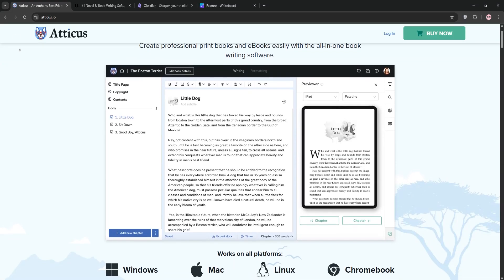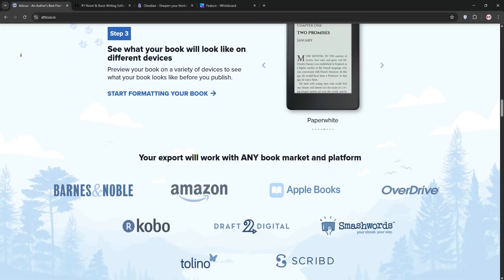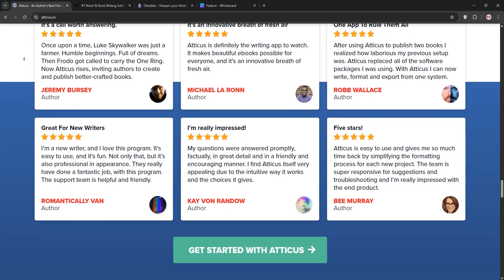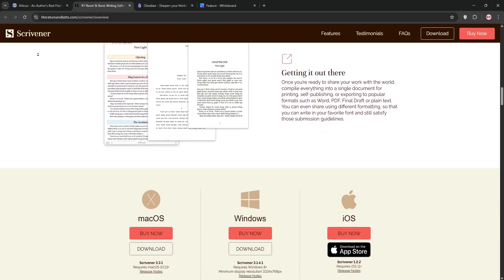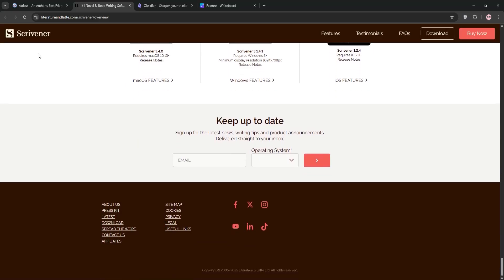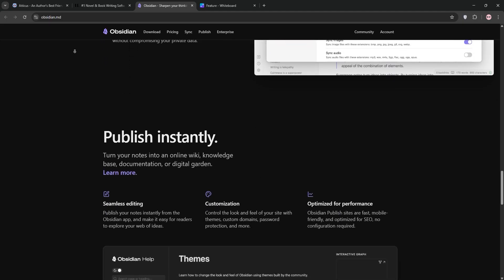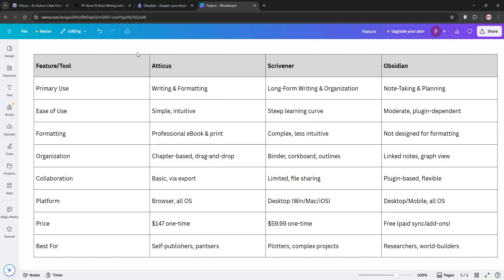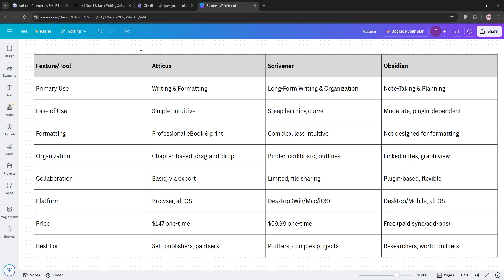Atticus Vs Scrivener Vs Obsidian | Which Note-Taking Platform Is Better in 2025?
"Discover the strengths and distinguishing features of Atticus, Scrivener, and Obsidian in 2025 in this detailed comparison video. Learn about Atticus's user-friendly interface, Scrivener's in-depth functionality, and Obsidian's robust note-taking features. Tune in to this video to help you decide which writing software best suits your needs."